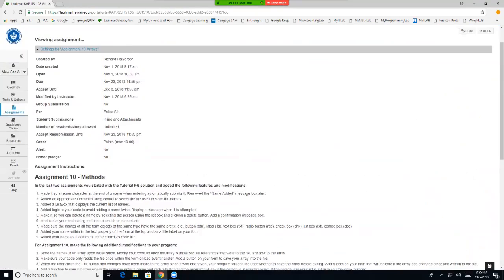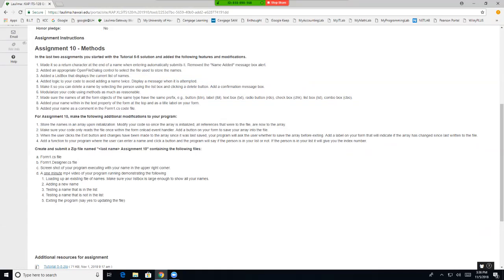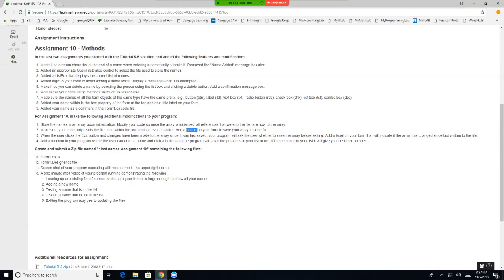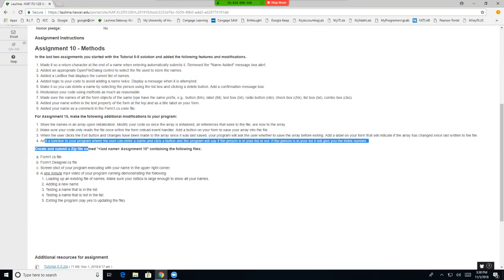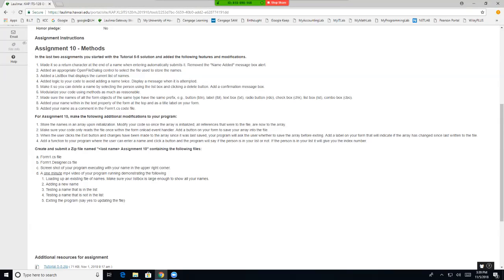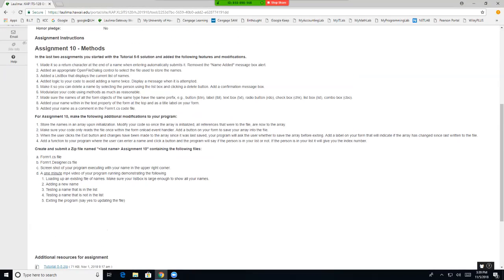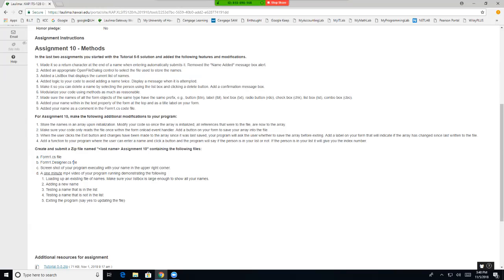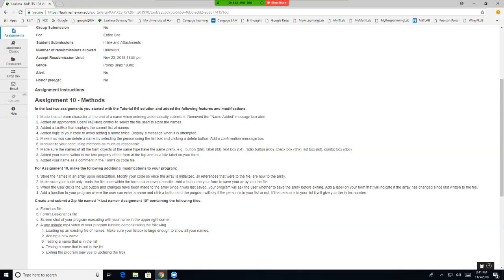ITS 128 Class 22 Nov 5, 2018 - Assignment 10 Clarifications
This short video clarifies some questions about Assignment 10. For the first lecture on Chapter 7, watch the Class 22 Nov 1, 2018 video.